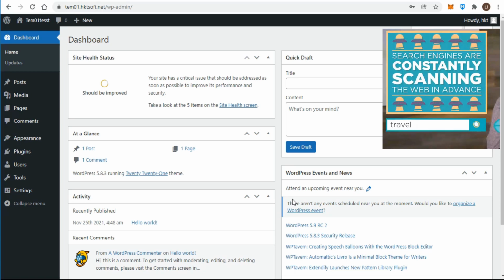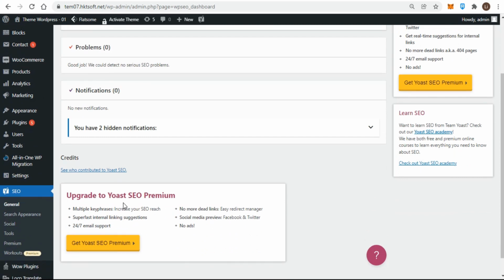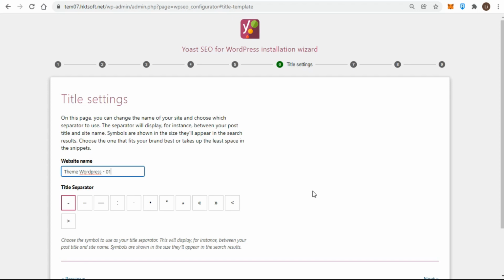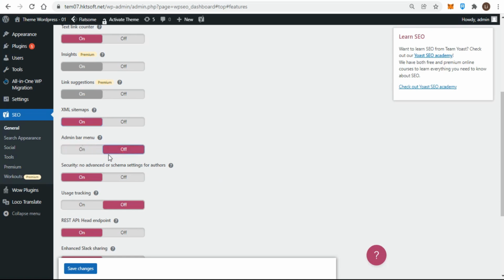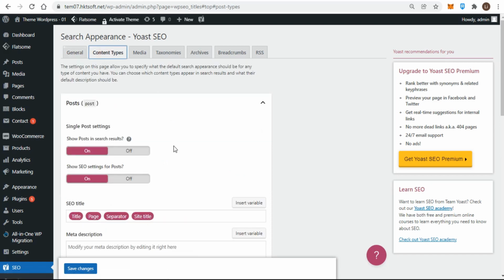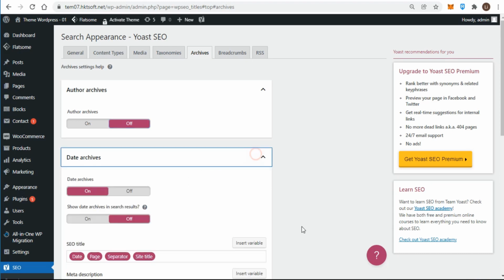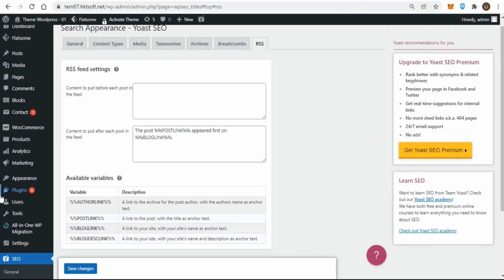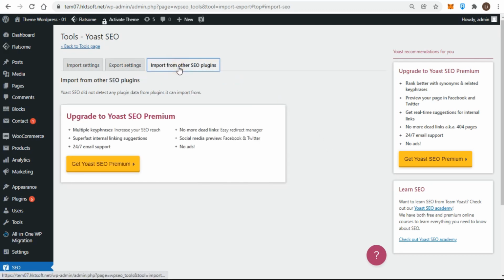Lesson 51: Installation and Setup Yoast SEO in WordPress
SEO stands for Search Engine Optimization, and it’s the practice by which you increase both quantity and quality of traffic to your website through organic search engine results. You want to create a website which is optimized for the search engines, and easy for them to index. When people search for topics you write about, you want your website’s pages and posts to have the best chance possible to show up on page 1 of Google search results.

For many sites, search engines provide the largest source of traffic. They use complicated algorithms to decipher and rank pages accordingly in search results. By optimizing your site for SEO, you are making it as easy as possible for Google – and the other search engines – to index your content.

Yoast SEO for WordPress is one the best content optimization plugin for WordPress. This SEO plugin can boost your site’s traffic better than any other WordPress SEO plugin. Yoast SEO is available in WordPress.org as a free plugin and can be installed automatically. You can install it manually by downloading Yoast For WordPress Free and then uploading it the unzipped file to the seo directory in your WordPress Dashboard.